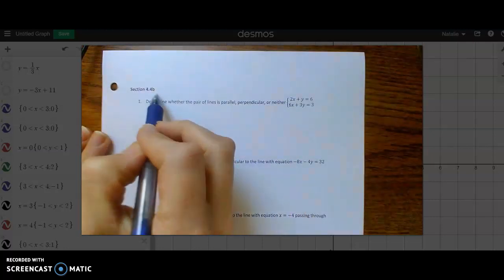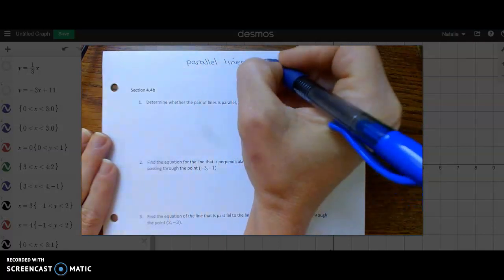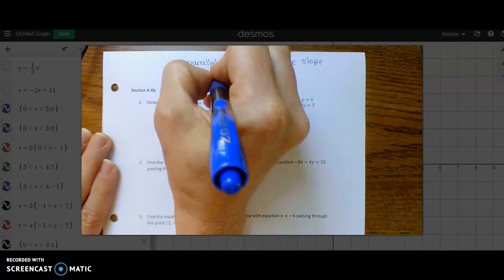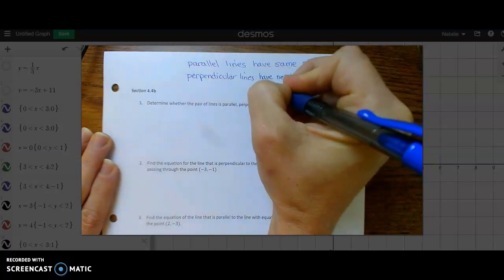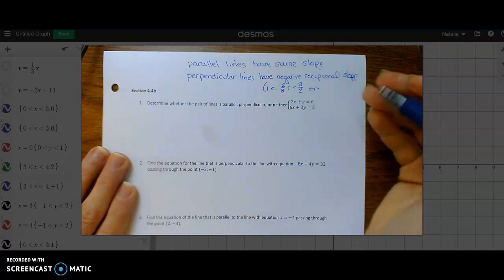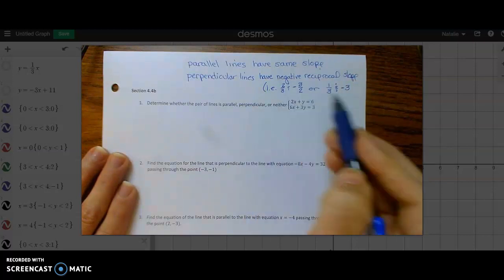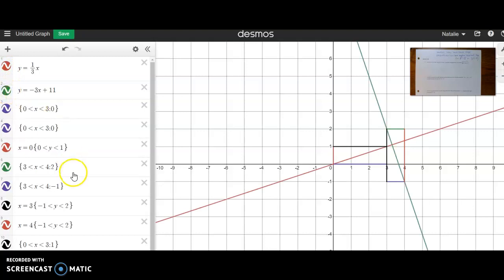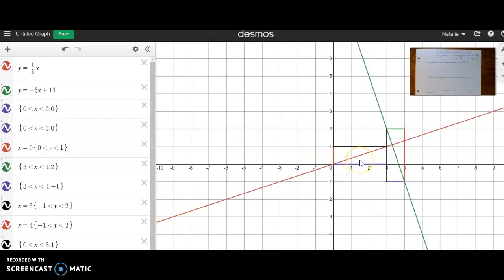Parallel and Perpendicular lines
explanation of why perpendicular lines have opposite reciprocal slopes